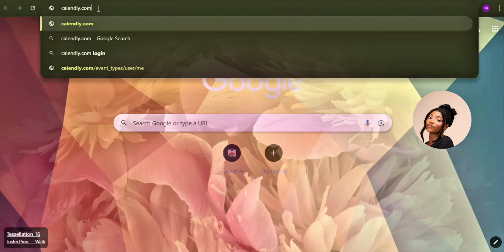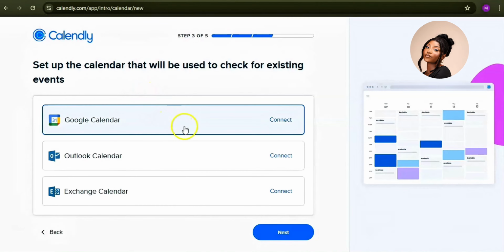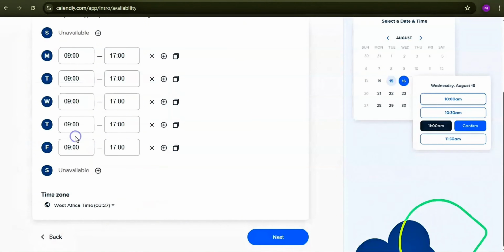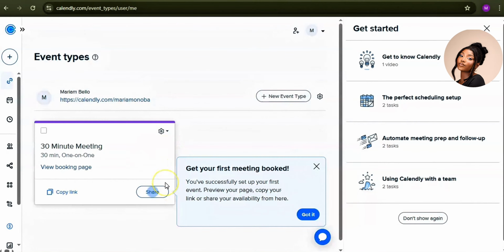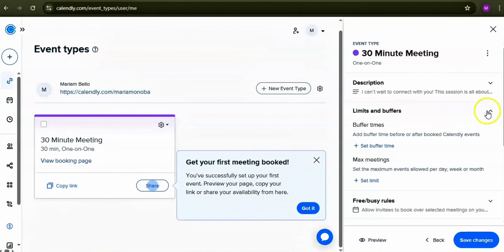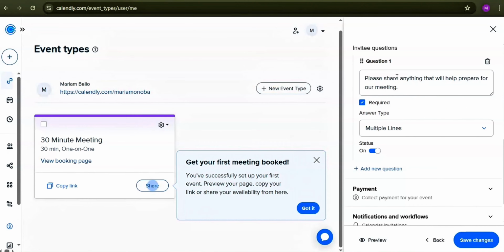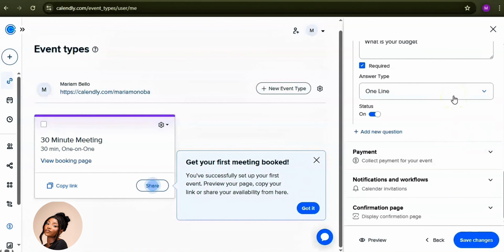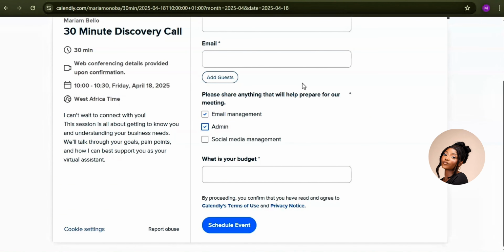How to Use Calendly in 2025 (Step-by-Step Tutorial)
✅ Calendly Tutorial for Beginners | Set Up Your First Booking

Looking for a simple way to schedule meetings without the back-and-forth? ✨
In this video, I’ll show you how to use Calendly — the tool that makes booking calls with clients super easy (especially if you’re a virtual assistant, freelancer, or coach).

You’ll learn:
✅ How to set up your Calendly account
✅ How to create a meeting/event type
✅ How to set your availability and time zone
✅ How to ask custom questions before the meeting
✅ How to share your Calendly link with clients

This Calendly tutorial is perfect for beginners or anyone who wants to manage their time better and appear more professional.

🔗 Whether you’re booking discovery calls, consultations, or team check-ins — Calendly helps you automate and impress.

How to Use Calendly as a Virtual Assistant | Free Calendar Booking Service for Your Business

How To Use Calendly 2025 (Calendly Tutorial
2025) Kevin Stratvert